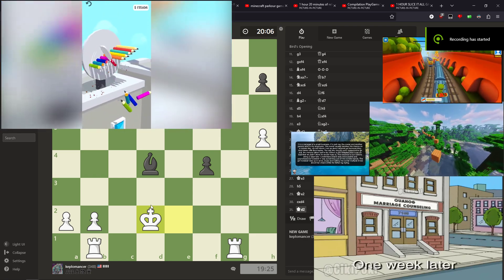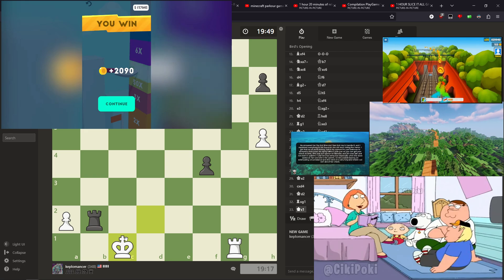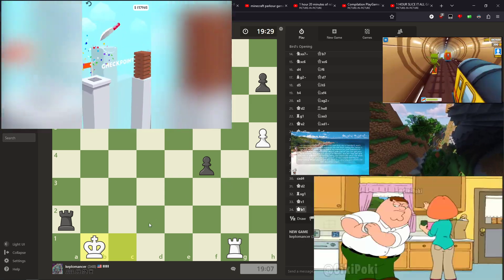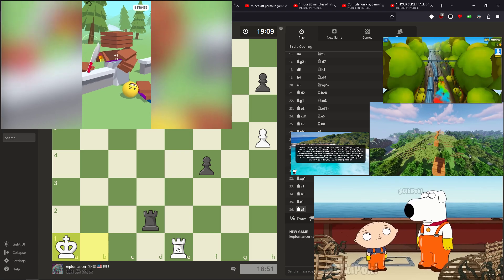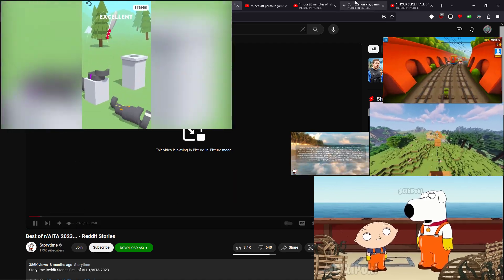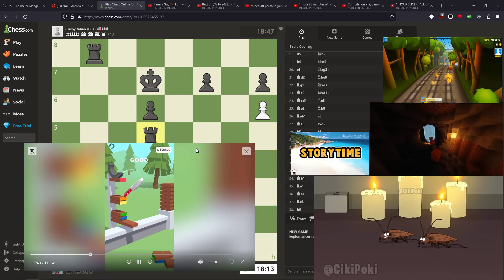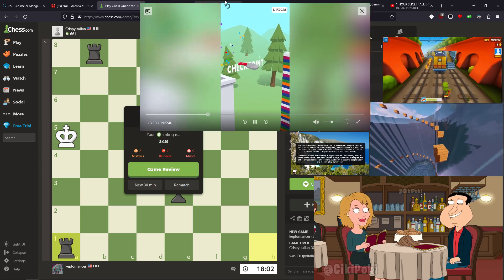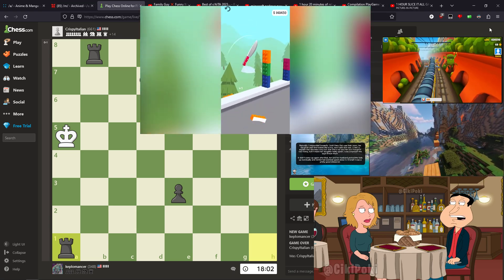Brainrot Chess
old video, forgot to record my voice sorry